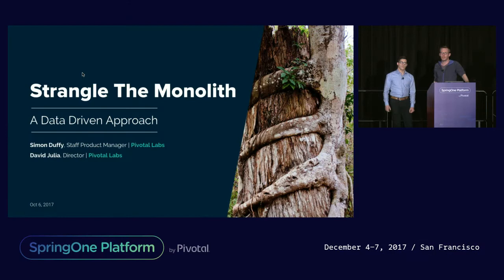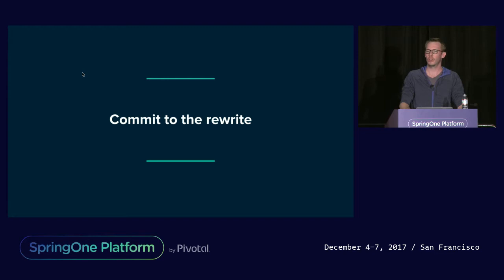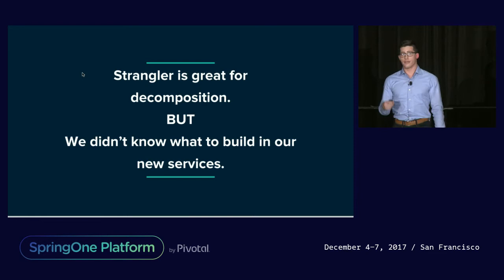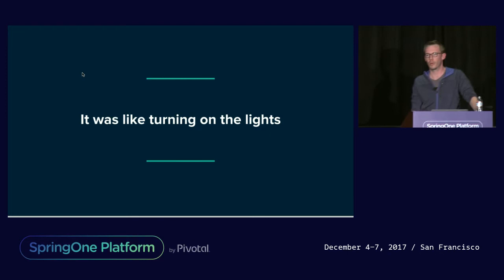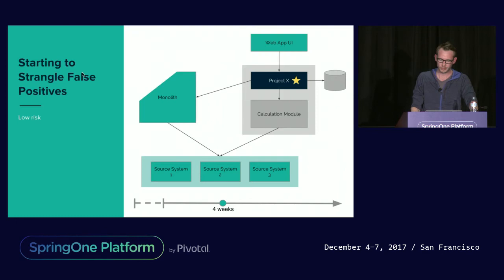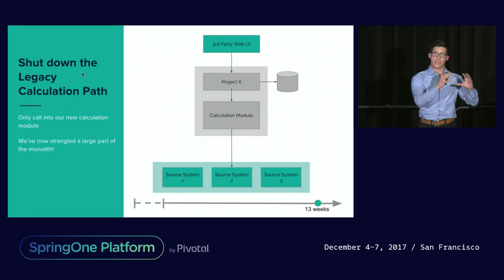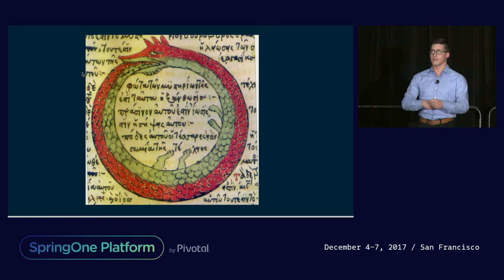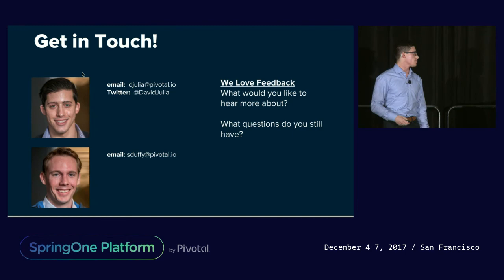Strangling the Monolith With a Data-Driven Approach - David Julia, Simon Duffy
The scene: A complex procedure cost estimation system with hundreds of unknown business rules hidden in a monolithic application. A rewrite is started. If our system gives an incorrect result, the company is financially on the hook. A QA team demanding month-long feature freezes for testing. A looming deadline to cut over to the new system with severe financial penalties for missing the date. Tension is high. The business is nervous, and the team isn’t confident that it can replace the system without introducing costly bugs. Does that powder-keg of a project sound familiar?

Enter Project X: At a pivotal moment in the project, the team changed their approach. They’d implement a unique, data-driven variation of the strangler pattern. They’d run their system in production alongside the legacy system, while collecting data on their system’s accuracy, falling back to the legacy system when answers differed. True to Lean Software development, they would amplify learning and use data to drive their product decisions.

The end result: An outstanding success. Happy stakeholders, business buy-in to release at will, a vastly reduced QA budget, reusable microservices, and one heck of a Concourse continuous delivery pipeline. We achieved all of this, while providing a system that was provably better than the legacy subsystem we replaced.

This talk will appeal to engineers, managers, and product managers.

Join us for a 30 minute session where we review this case study and learn how you too can:

Build statistically significant confidence in your system with data-driven testing
Strangle the Monolith safely
Take a Lean approach to legacy rewrites
Validate your system’s accuracy when you don’t know the legacy business rules
Leverage Continuous Delivery in a Legacy Environment
Get Business and QA buy-in for Continuous Delivery
Articulate the business value of data-driven product decisions

Slides: TBA

David Julia, Associate Director, Engineering (Pivotal Labs), Pivotal
Simon Duffy, Product Manager, Pivotal